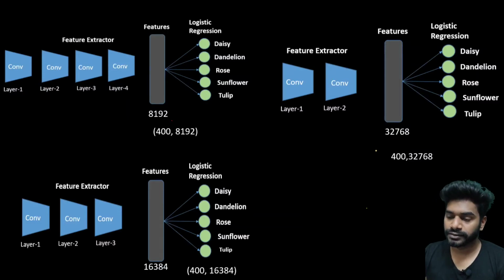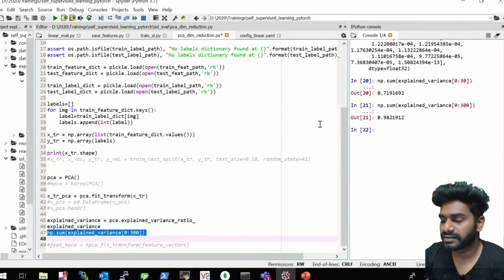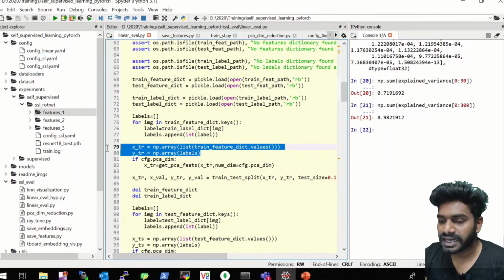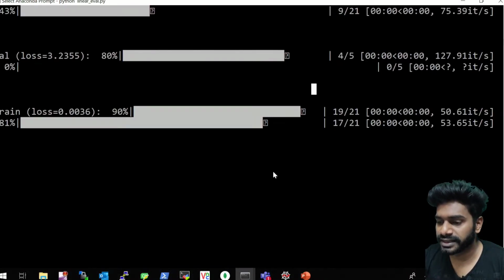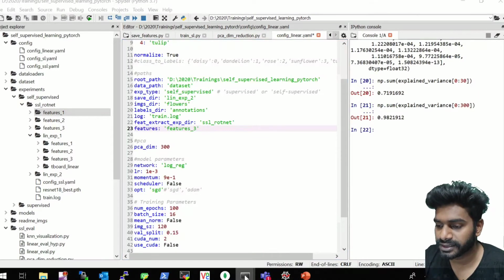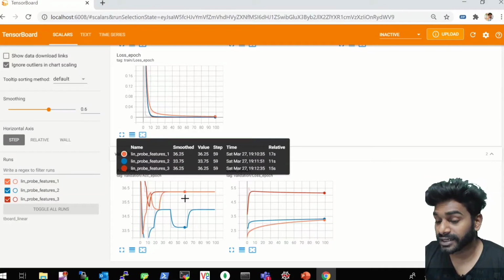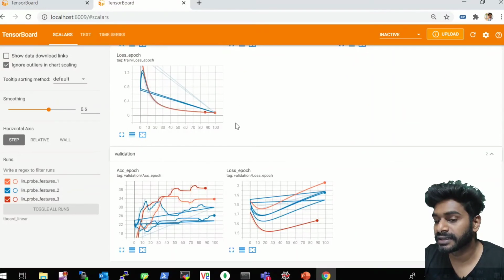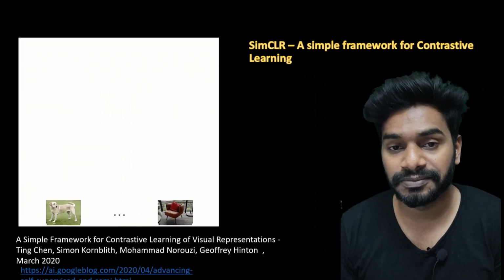Part 5.5: Implementing RotationNet approach for Custom Data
In his video we will train a logistic regression on the obtained features as a part of linear evaluation.
We can evaluate a self supervised model by
1. Transfer Learning
2. Linear Evaluation - using logistic regression for doing classification based on the features from convnet.

I am using flowers dataset from Kaggle and trying to emulate the scenario when you have some unlabeled data and a small amount of labeled data.